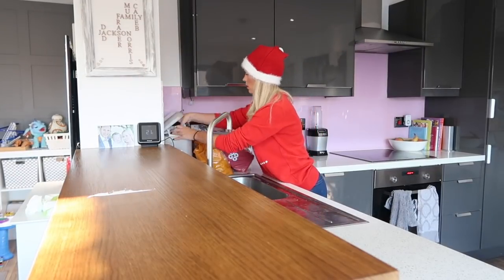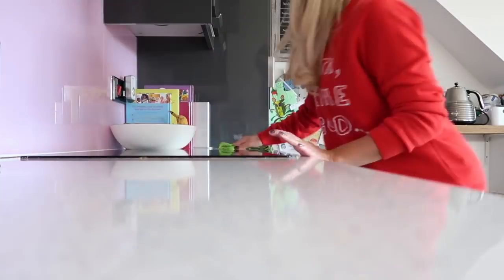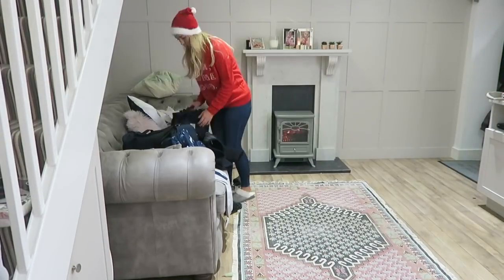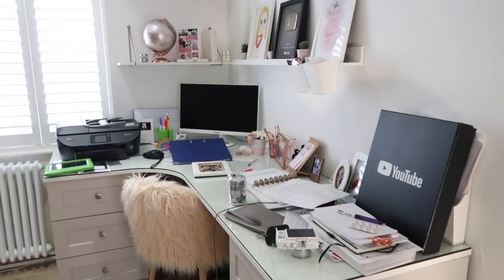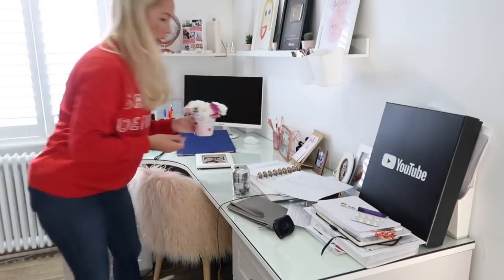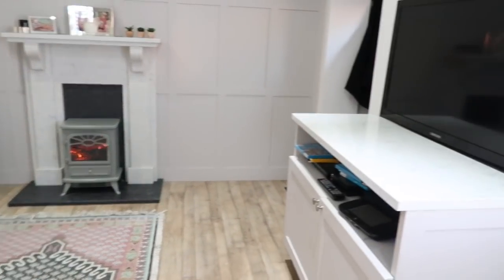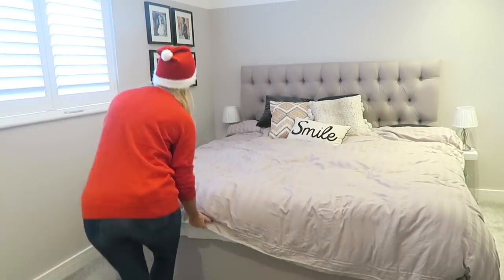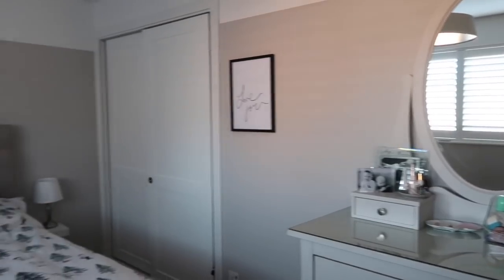SPEED CLEAN MY ENTIRE HOUSE WITH ME | PRE HOLIDAY CLEANING | SPEED CLEAN EMILY NORRIS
Speed clean my entire house with me!  Today's video is a Pre Holiday Speed Cleaning Routine of my whole house.  I would call it a power house but it took more like 2 hours to do this speed clean.  It's also a festive speed clean :-)  I hope this video provides some cleaning inspiration. Now we're ready to get the Christmas decorations up! I hope you like my first Vlogmas video xx

Dyson V6
Mop with spray
Extra Spray Mop Heads
Winter Spice Zaflora (BUT it is £1 in Poundland!)
Dustpan and Brush
Christmas Teddy Bear Sheets
Cross Stitch Christmas Sheets: sold out :-(
Elf Yourself Bed Sheets

FAQ's ❤

A: I work in Marketing and PR but I am currently on maternity leave. I am focusing on my vlog while I am on maternity leave and I love it!

A: I have been married to Matt for 7 years, he is the love of my life! We have three sons - Fraser is 6, Caleb is 3 and baby Jackson who was born in September 2016!